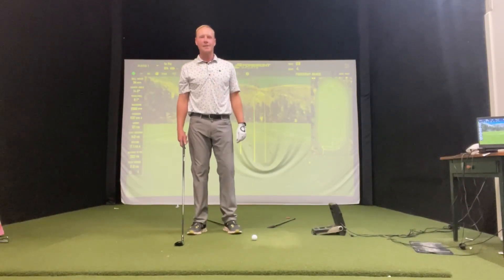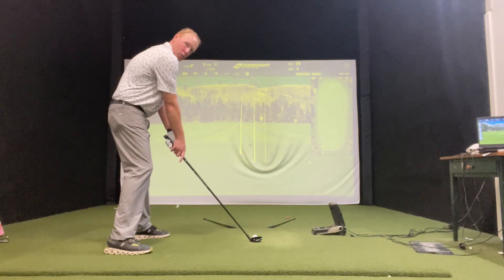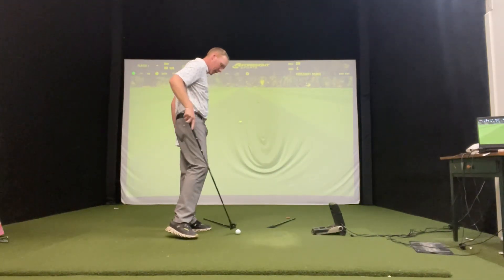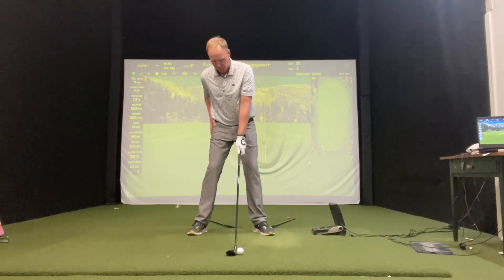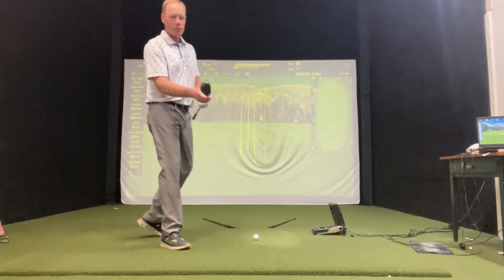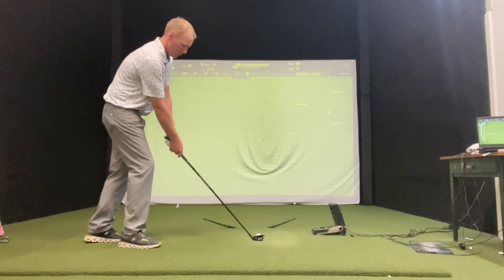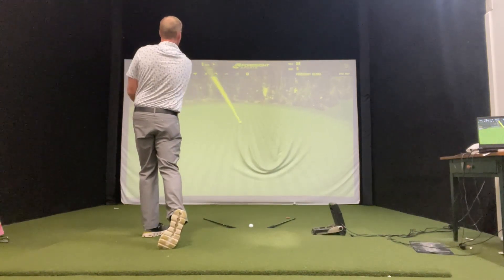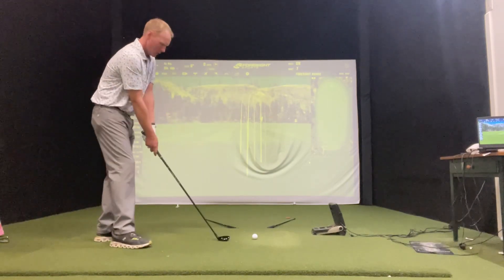Turn that slice into a draw every time!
Do you have that nagging slice in your longer clubs that is shortening your distance and accuracy? A lot of it is in your set-up. Try these few steps and watch that ball flight change directions:

Pick a target 🎯

With your longer clubs (Driver, 3 wood Hybrid) ball positioned off of your front heel.

Place your trail hand on your right hip keeping the club positioned in your left hand.

Maintaining that posture: take your trail hand from your hip to grip.

Rehearsals of swinging over the ball releasing the club (toe of the club rotates towards the target) and watch the ball draw towards tge target.

Thank you all so much for tuning in and I hope these videos are helping your game!

Let me know how your game is going!